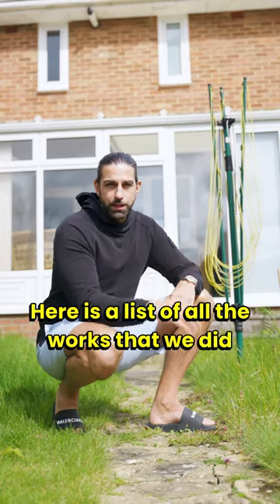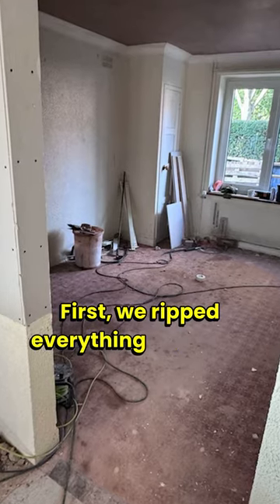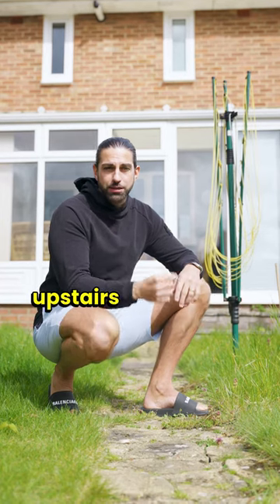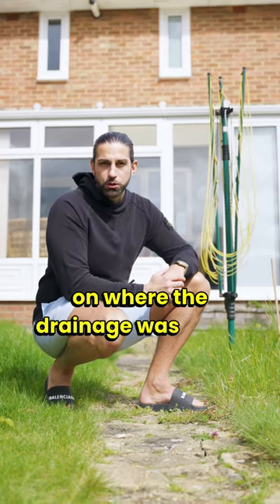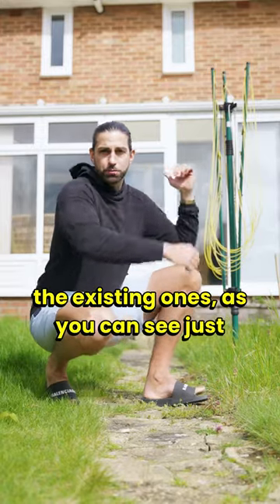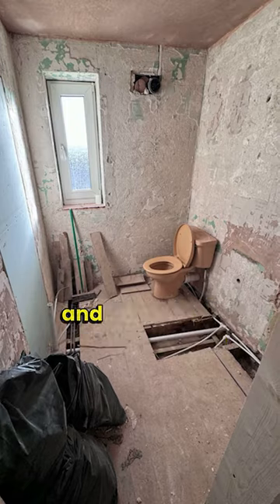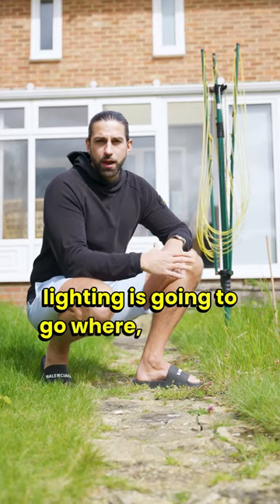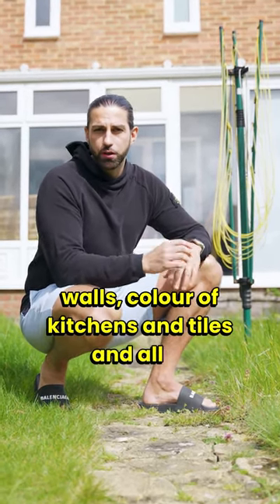How we turned this property into a 5 bed 5 ensuite student house